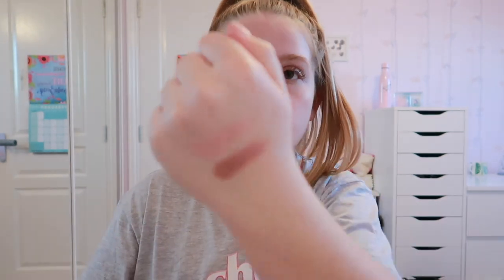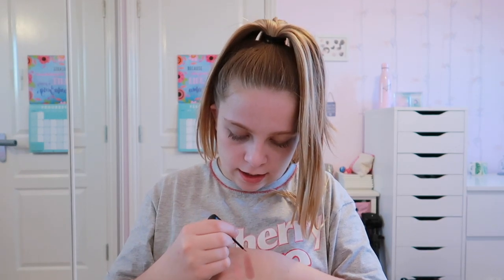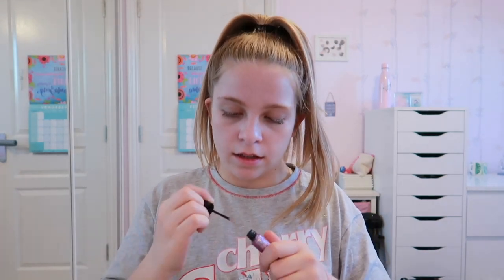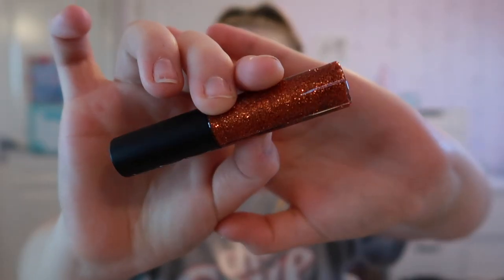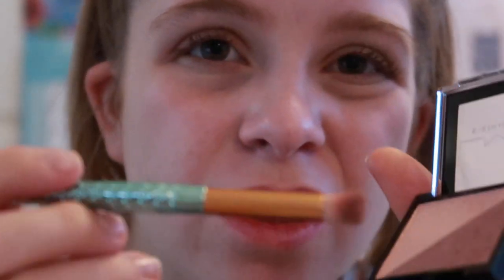Testing LMX Makeup *Honest Opinion* | Kitty.x.Langer !💗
💜 Testing LMX Makeup *Honest Opinion*💜

I really hope you all enjoy this video! Love you all!!💗😆

Questions you may want to know the answers to:

What do you use to film? - Cannon G7X Mark ii
What do you edit on? - iMovie on MacBook

*This video is not sponsored and all opinions are my own* xx

SAFAKASH - Deep Inside   youtu.be/KjLFf34a-XA

Martin Garrix & Troye Sivan - There For You   youtu.be/5x4DStoLROo

Kitty,
xoxo